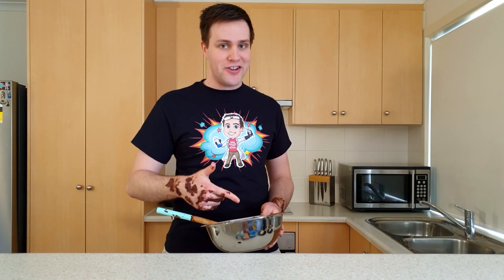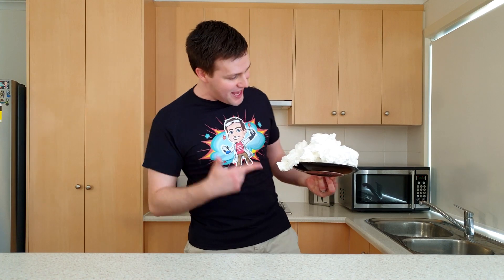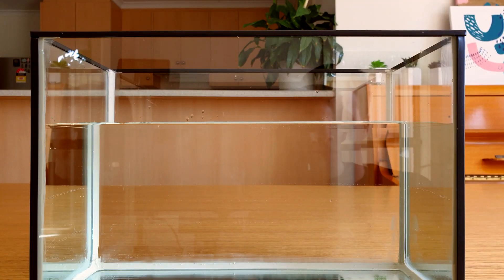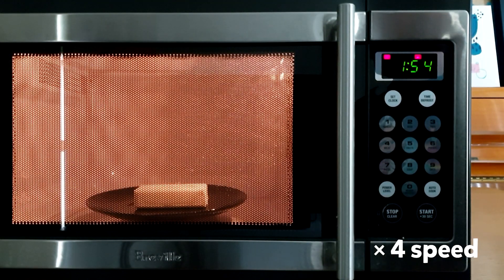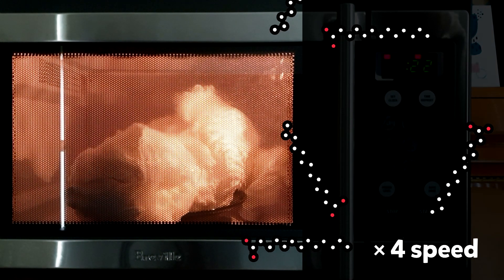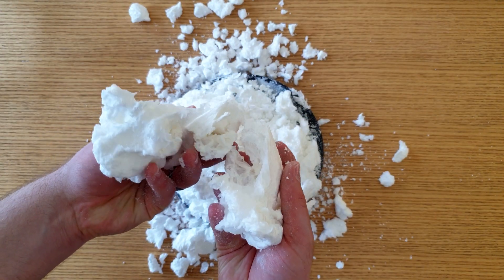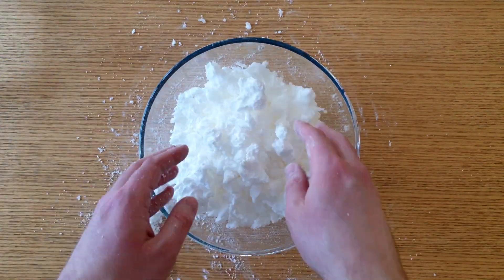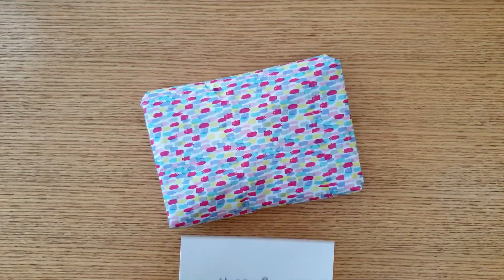Boom! Ivory Soap in the Microwave!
This video features the classic 'Ivory Soap in the Microwave' science activity!! It's one of the coolest things that you can put in the microwave! Oh, and of course a great way to learn about gases, temperature and volume :)

The bar of soap turns into a gigantic blob of frothy foam in a matter of seconds! It looks awesome, buuuutttt. what do we do with all the soap once we're done? The answer - turn it back into another bar of soap!

My brother's birthday is actually coming up, and yep, he will actually be getting this soap (bro - I don't want to see it on eBay, okay?). But don't worry, I'll get him a proper present too :)

If you can't find Ivory Soap in the store, try searching for it online and getting a few bars delivered. It's definitely worth it!